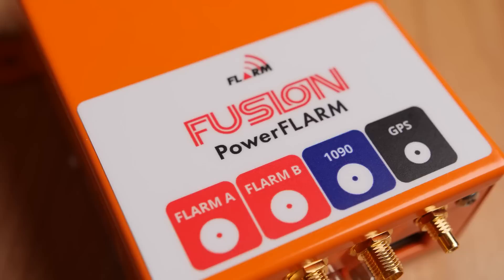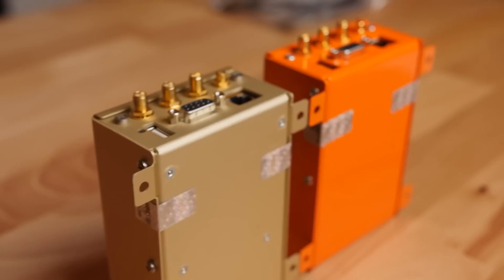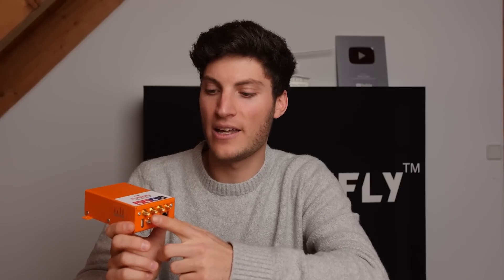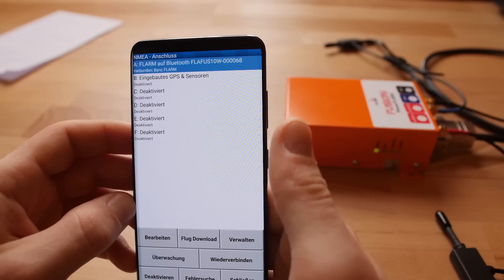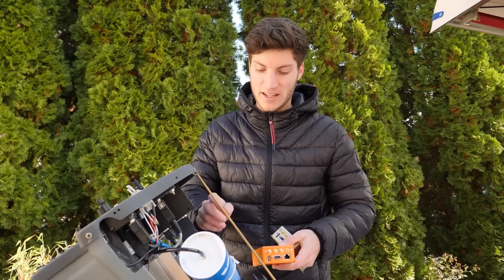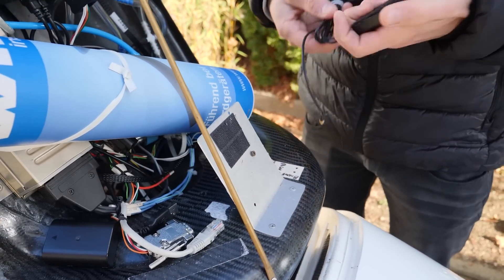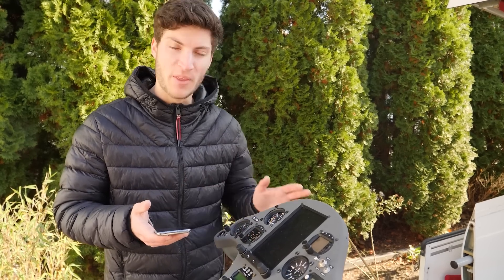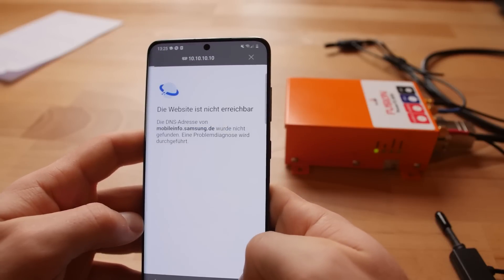Next Generation Collision Avoidance? | PowerFlarm Fusion Review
Flarm sent me their new PowerFlarm Fusion collision avoidance device to test in our ASG29. Is it worth to upgrade your existing Flarm installation?

▶︎Get two months of Skysight weather forcast for free if you buy the annual subscription.
SkySight (offer is only available for new customers)
▶︎The best value for money glide computer:
OpenVario glide computer with variometer and  XCSoar navigation software.
▶︎Camera equipment I use
▶︎Sturdy all weather covers for your glider: